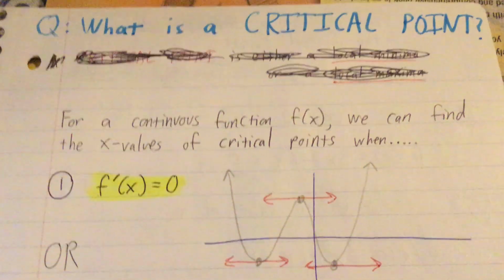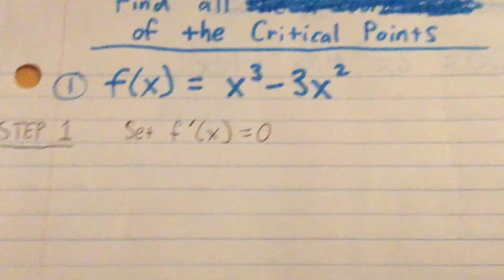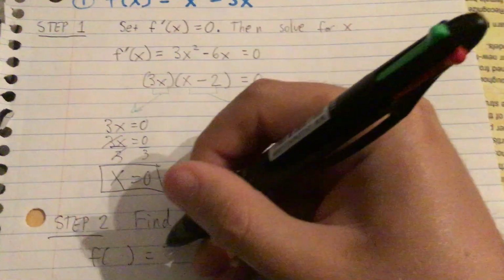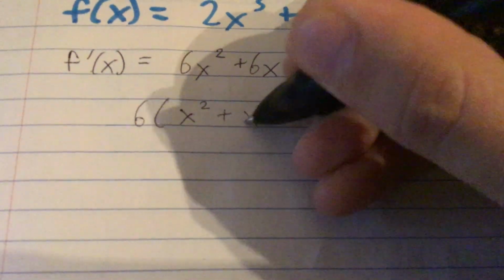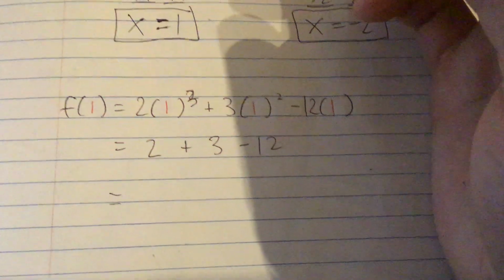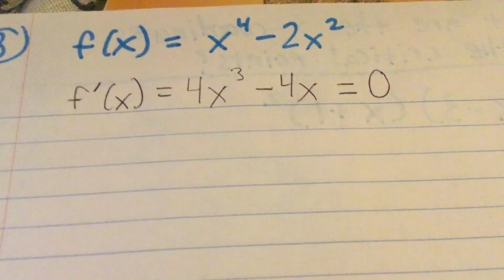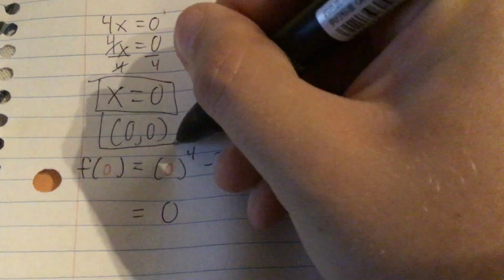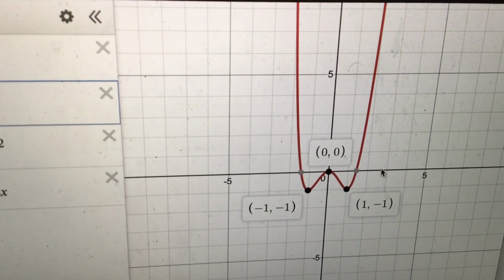PRECALC: Thurs 5/14/2020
What is a Critical Point?
Three problems.  Then check with the graph.

In the next video, how do you know based on the EQUATION (not the visual), that the critical points are LOCAL MINIMA or LOCAL MAXIMA?